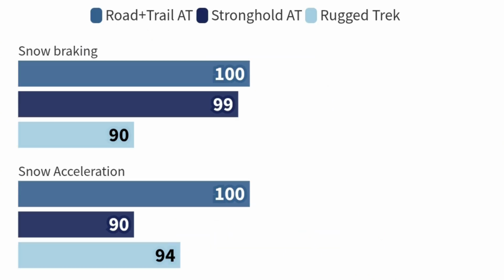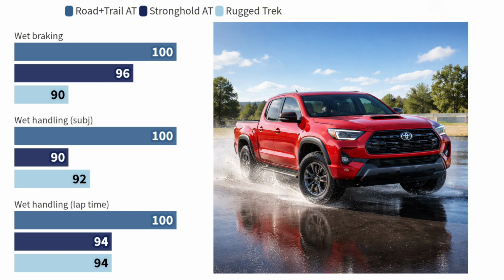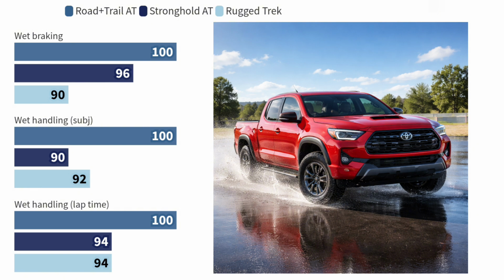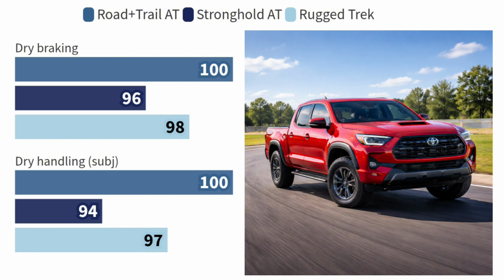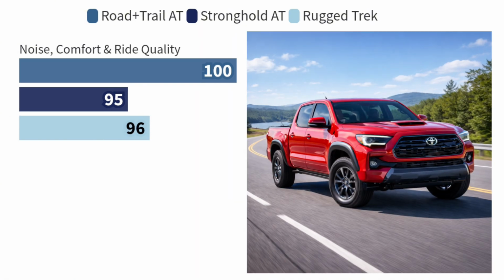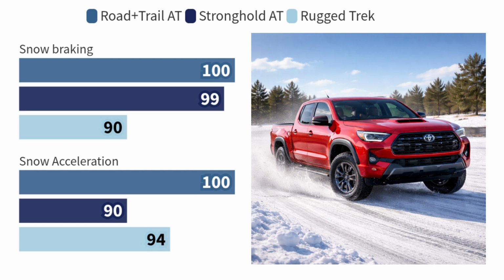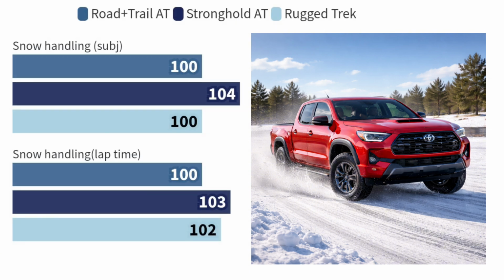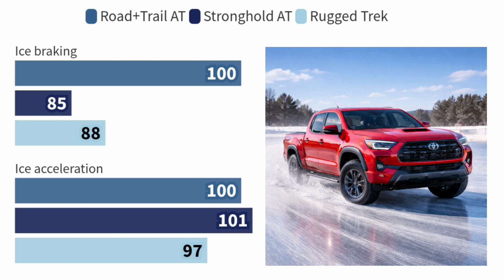Cooper Discoverer Road+Trail AT vs Stronghold AT vs Rugged Trek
In depth comparison of Cooper Discoverer Road+Trail AT vs Stronghold AT vs Rugged Trek with key results such as wet, dry, comfort/noise,  snow & ice evaluated.